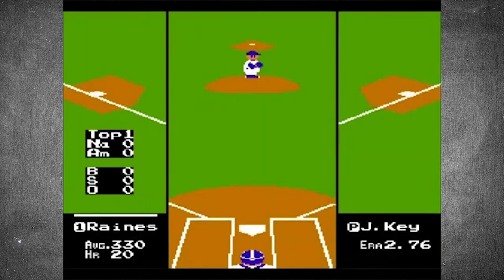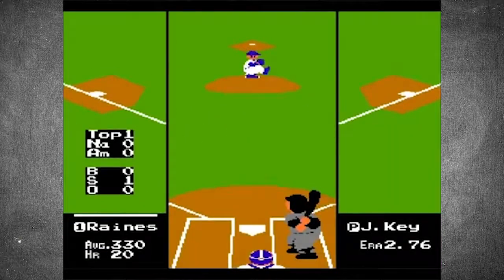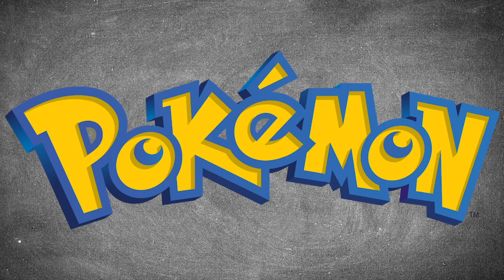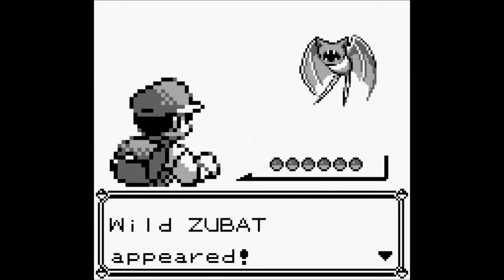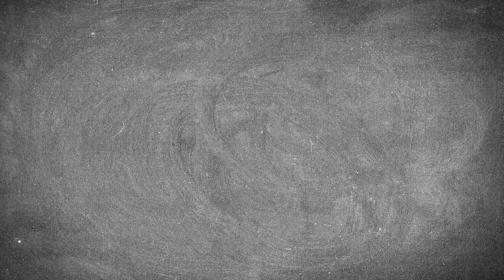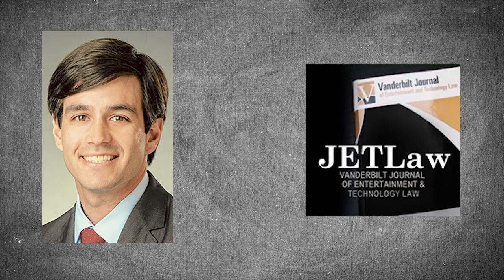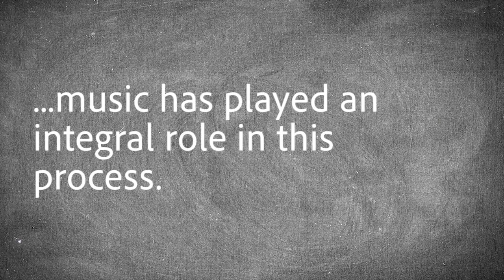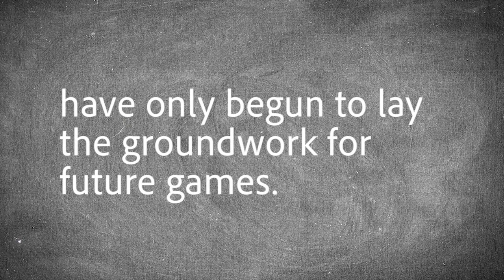Music Cues in Video Games: A Video Essay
Video Essay for Media Theory and Criticism

for Gun Fight Gameplay

for RBI Baseball NES Gameplay

for Super Mario Bros NES Gameplay

for 343 Guilty Spark Gameplay